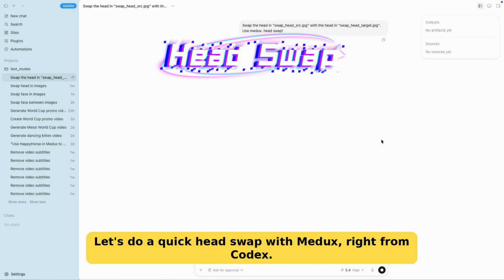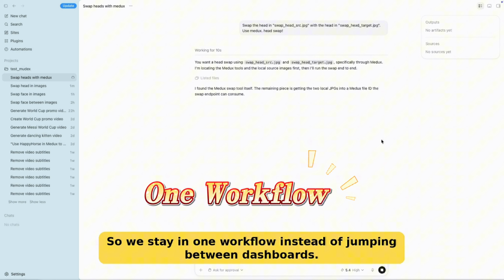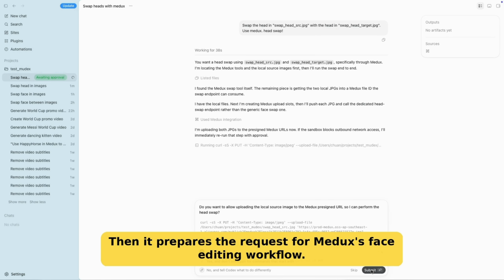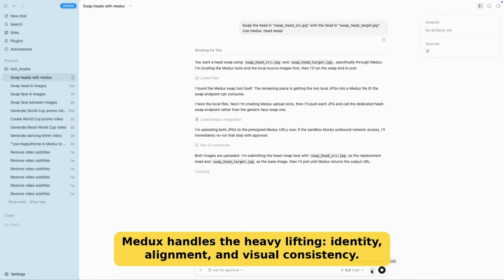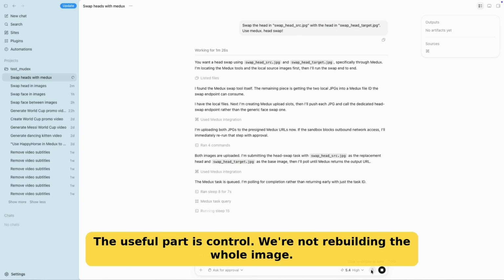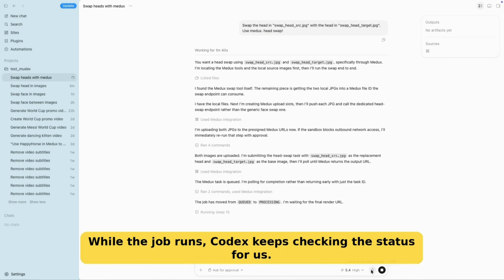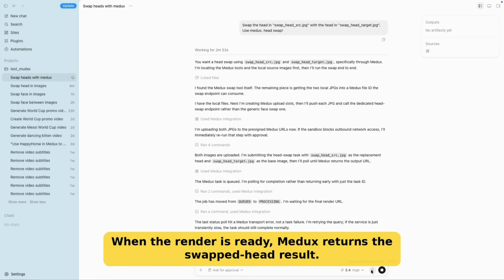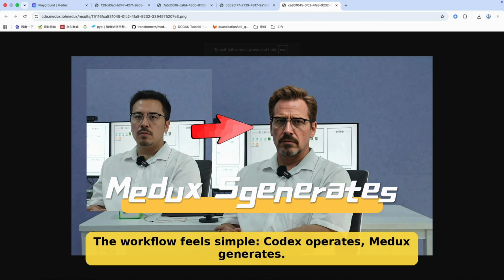Codex + MCP + Medux: Image Head Swap Tutorial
In this tutorial, we show how Codex can call Medux through MCP to complete an image head swap workflow.

Medux is an AI toolbox built for creative media workflows, and with MCP, Codex can use Medux capabilities directly as tools. That means you can describe the task in Codex, send the image assets through the MCP connection, and let Medux handle the AI image editing process.

In this example, Codex prepares the request, calls Medux, checks the task status, and returns the final head swap result. The workflow stays simple, structured, and easy to follow.

No dashboard hopping.
No manual API scripting.
Just Codex operating through MCP, and Medux doing the heavy AI rendering work.

This tutorial is a quick look at how Medux can make image head swapping faster and easier inside an AI-assisted workflow.

What you’ll see:
How Codex connects to Medux through MCP
How Medux handles image head swap generation
How the workflow stays inside one clean operating process
Why MCP makes AI media tools easier to use from Codex

Watch now to see how Medux + Codex + MCP can simplify image head swapping.